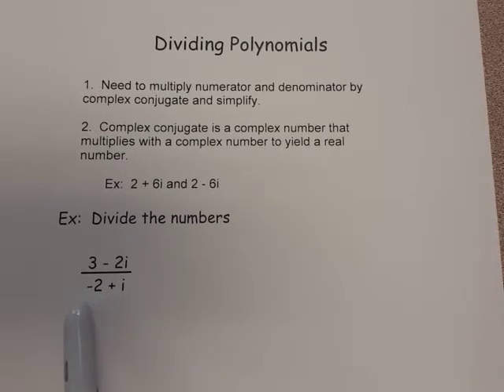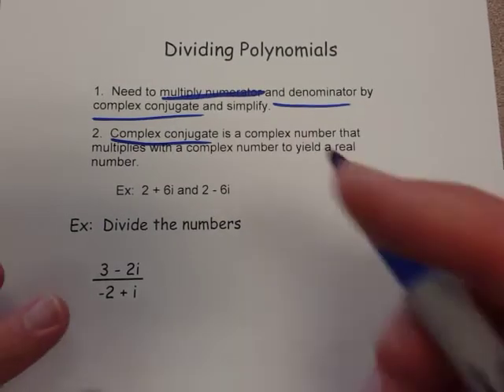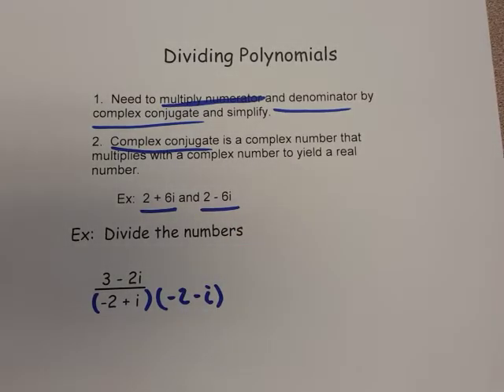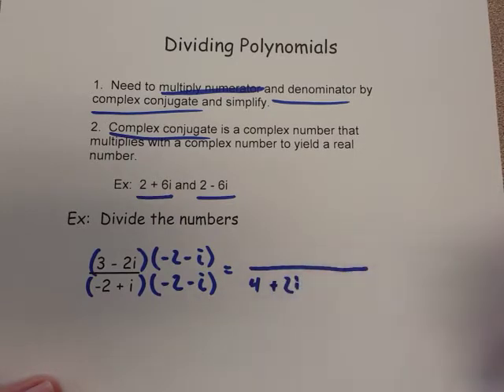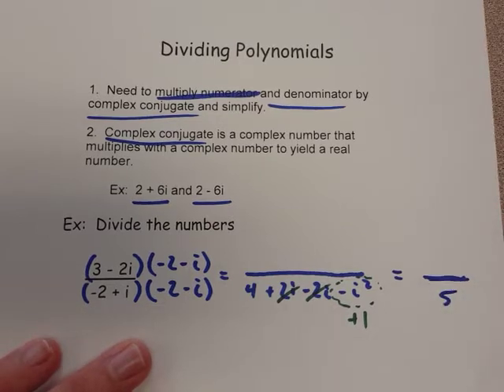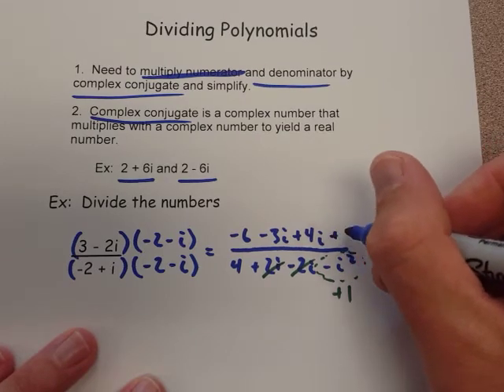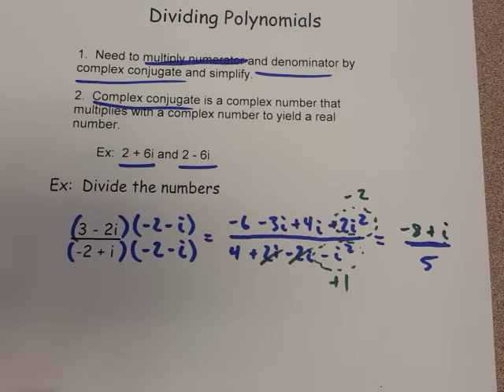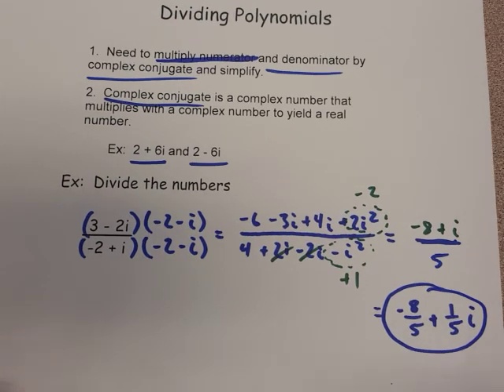P6 Divide Complex Numbers